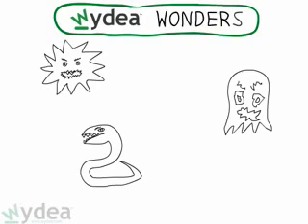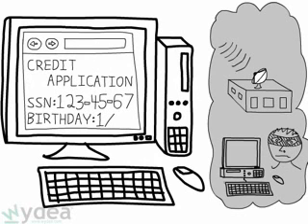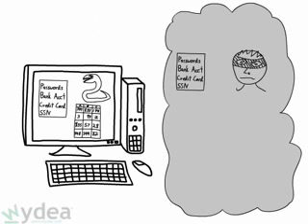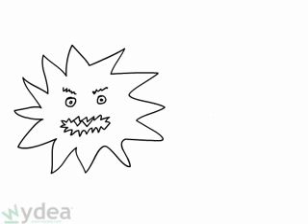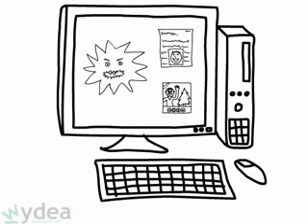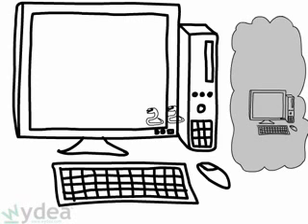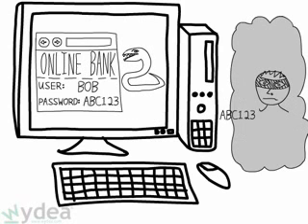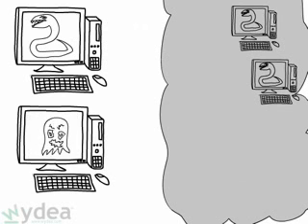BCLN - BCA 11 - viruses